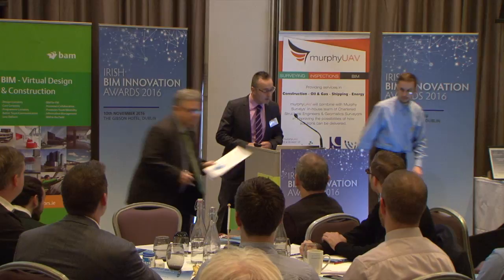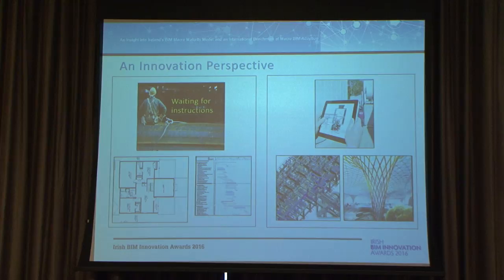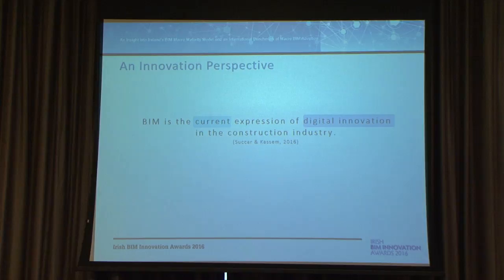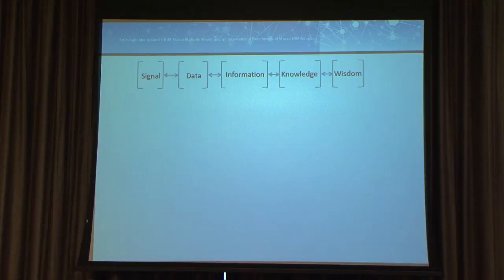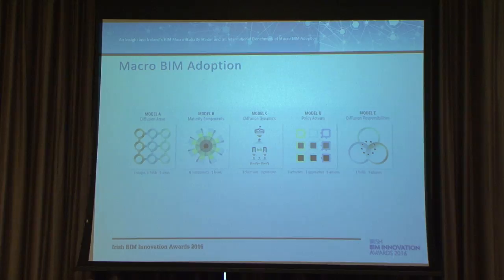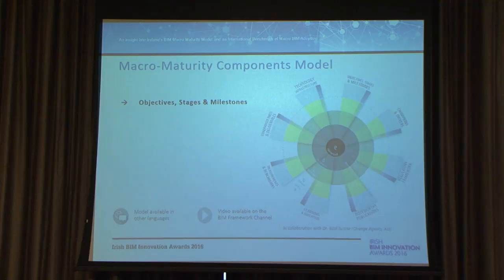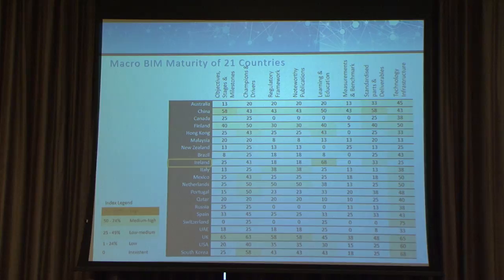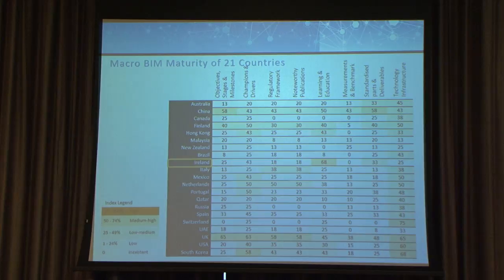Insight into BIM Market Maturity: An International Benchmark - Dr Mohamad Kassem (IBI Awards 2016)